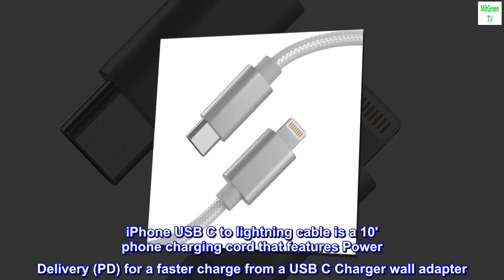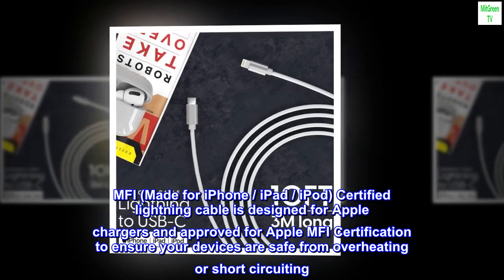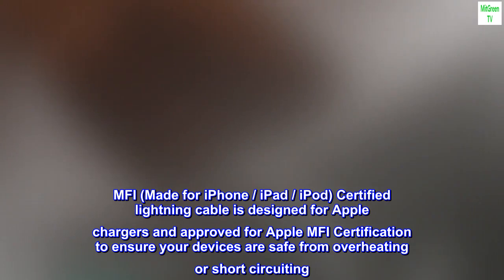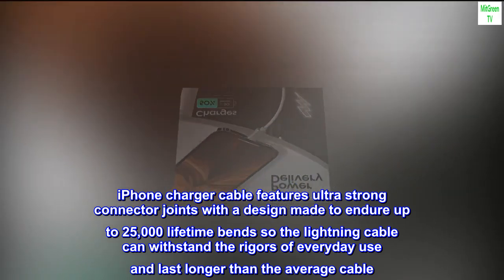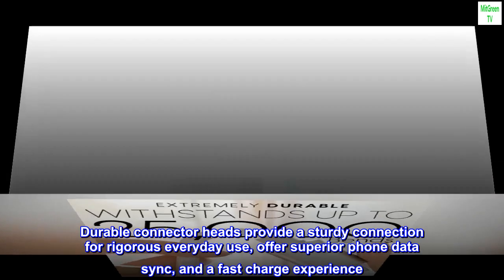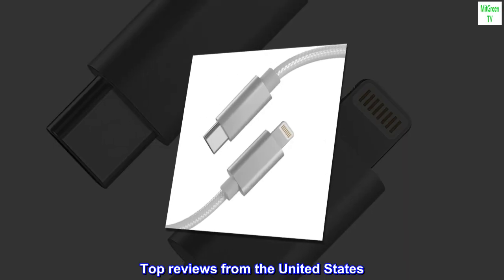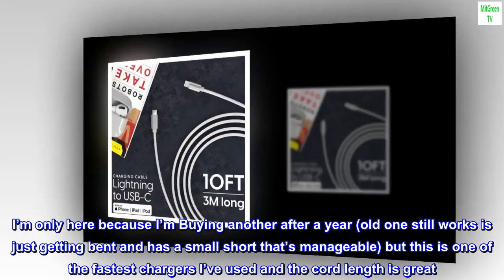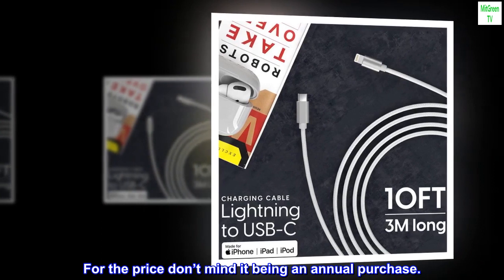TALK WORKS USB C to Lightning Cable Charger Compatible w/iPhone 13/13 Pro/13 Pro Max/14/14 Plus/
iPhone USB C to lightning cable is a 10' phone charging cord that features Power Delivery (PD) for a faster charge from a USB C Charger wall adapter
MFI (Made for iPhone / iPad / iPod) Certified lightning cable is designed for Apple chargers and approved for Apple MFI Certification to ensure your devices are safe from overheating or short circuiting
iPhone charger cable features ultra strong connector joints with a design made to endure up to 25,000 lifetime bends so the lightning cable can withstand the rigors of everyday use and last longer than the average cable
Durable connector heads provide a sturdy connection for rigorous everyday use, offer superior phone data sync, and a fast charge experience
Includes one  braided TALK WORKS iPhone 10 foot USB C to lightning cable charger in silver
Great charger, lasts about a year
My favorite charger. I’m only here because I’m Buying another after a year (old one still works is just getting bent and has a small short that’s manageable) but this is one of the fastest chargers I’ve used and the cord length is great. For the price don’t mind it being an annual purchase.
Helpful
Report abuse